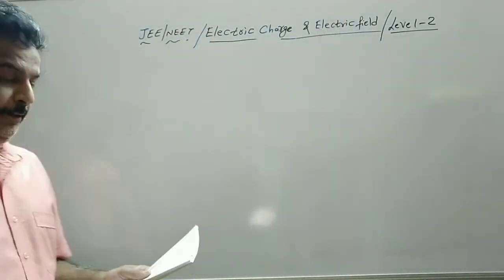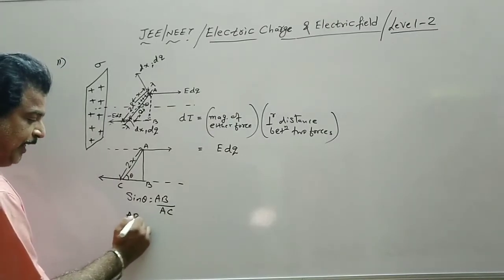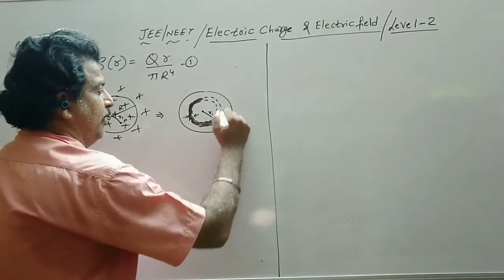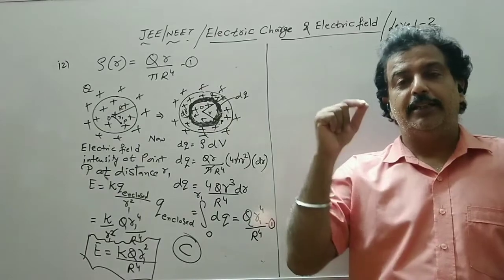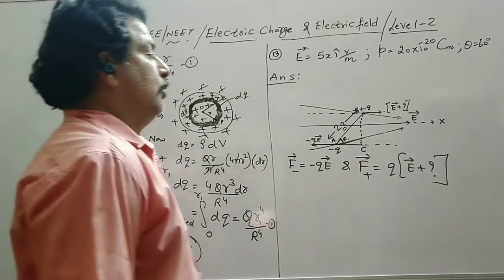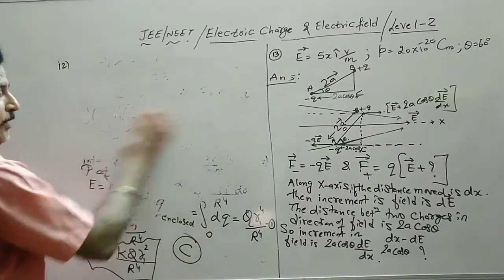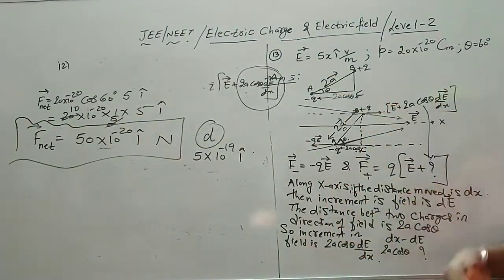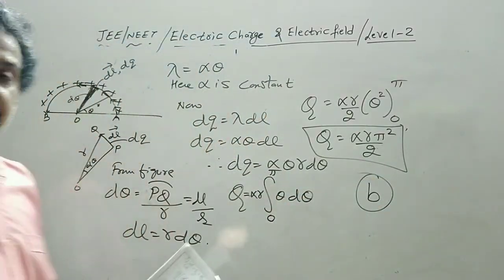Electric Charge & Electric Field |NEET-JEE |Download questions from description | LEVEL 2 |Lec 02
Lecture 79